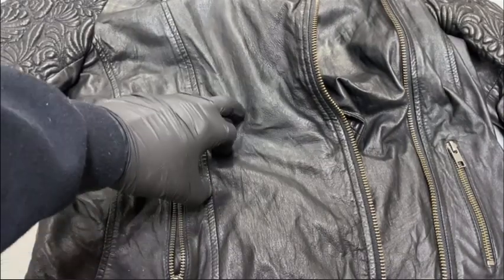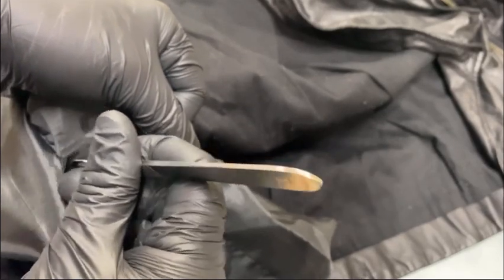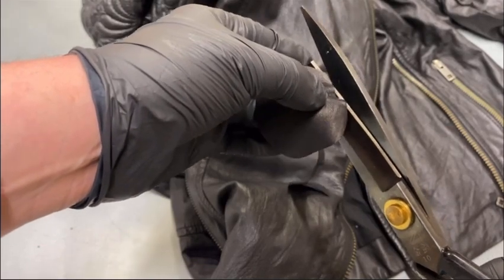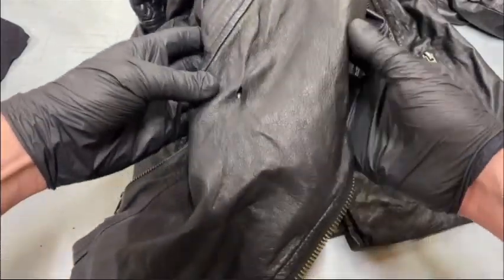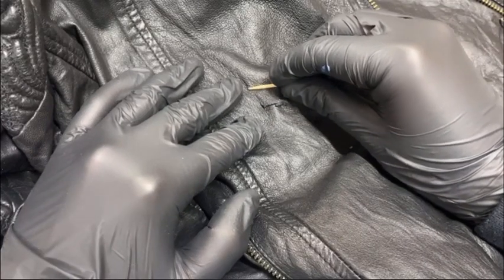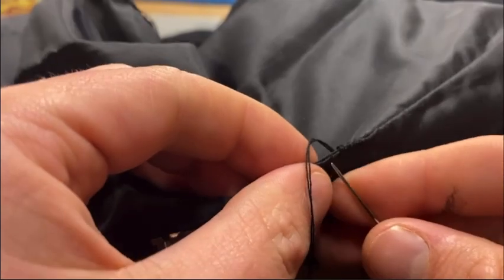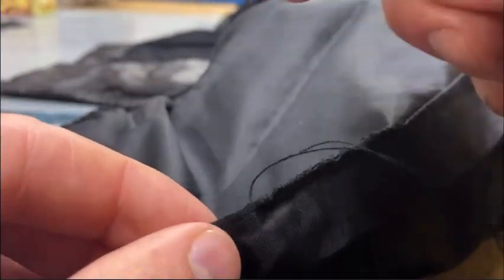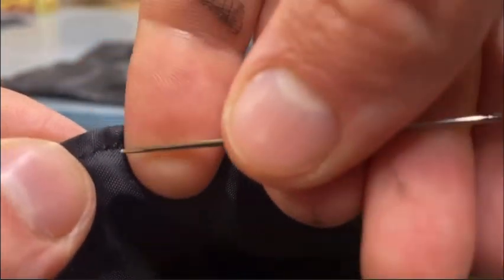How To Repair A Tear In A Leather Jacket - Leather Jacket Dye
Learn How To Repair A Tear In A Leather Jacket & Sew Up A Leather Jacket Lining.

In this video we teach you how to repair a tear in a  leather jacket.

We show you how to remove the stitching so access can be gained to the back of the tear.

 We carry out the tear repair and then resew up the arm what's known as the escape route.

Leather Tear Repair Kit.